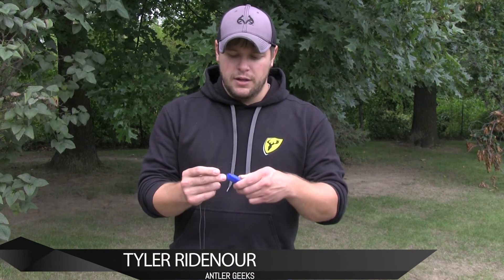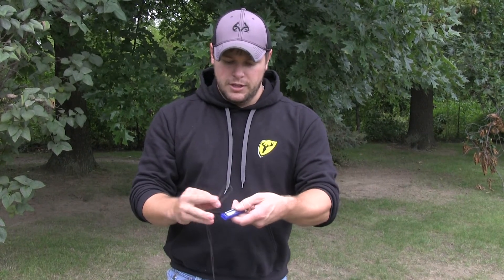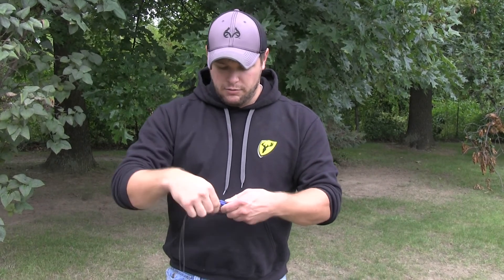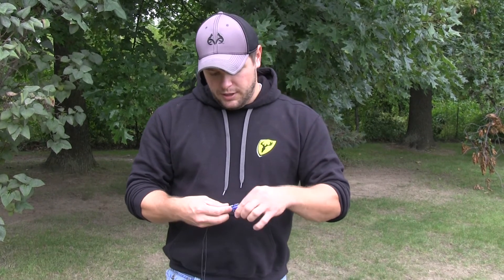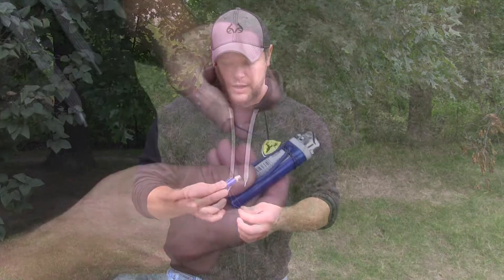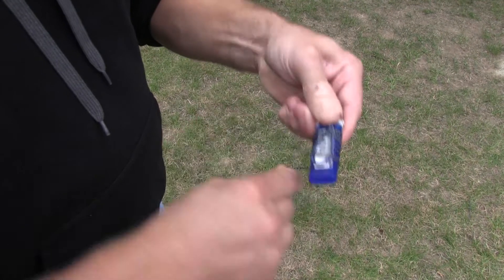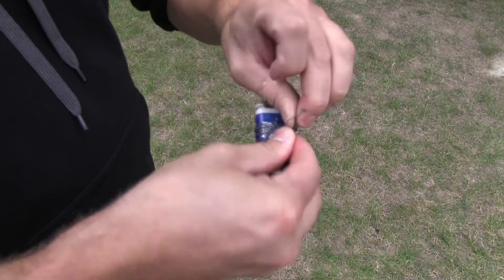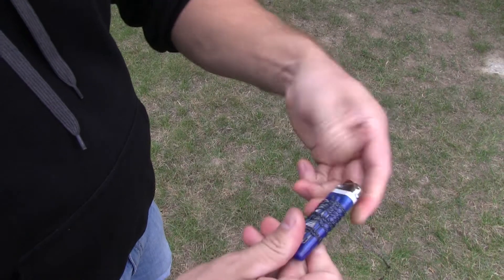Life Hacks for Deer Hunters: Portable Bow Repair Kit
Don't get stuck in the woods without a way to fix your bow. This little kit just might save the day. And the hunt.